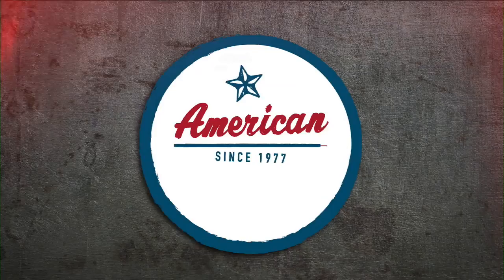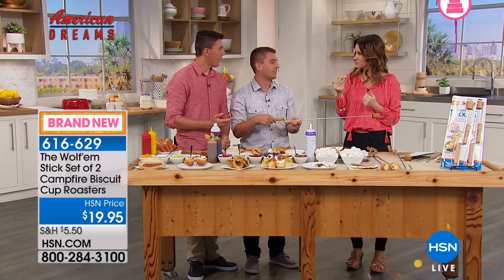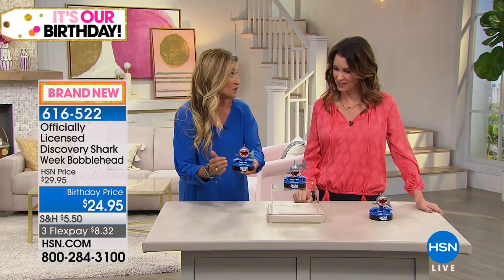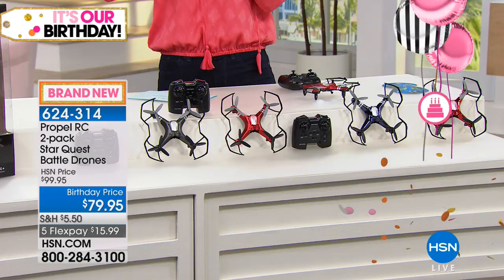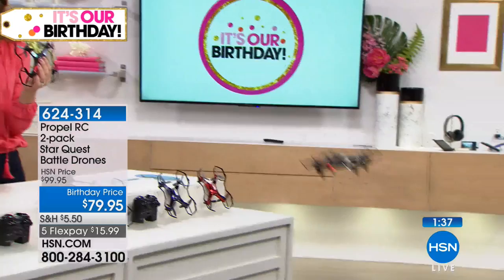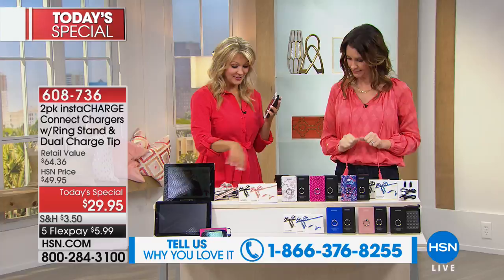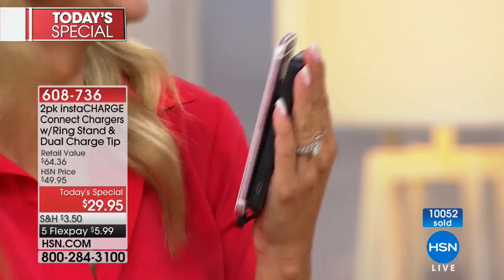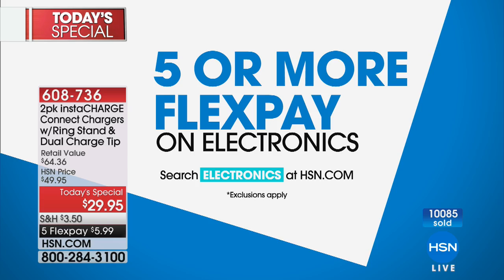HSN | AT Home 07.20.2018 - 09 AM